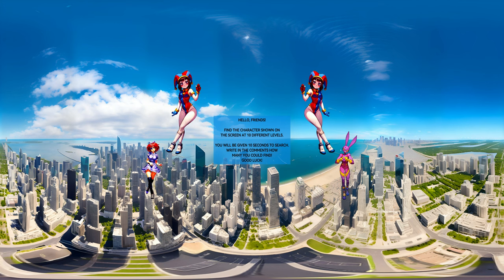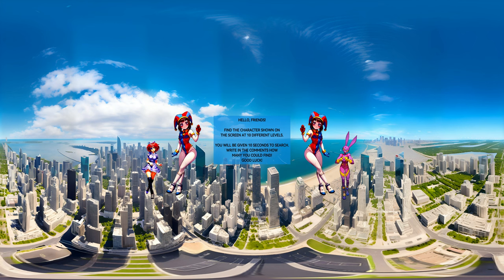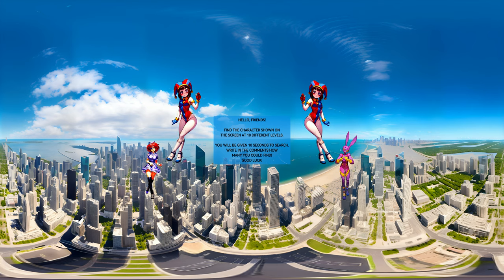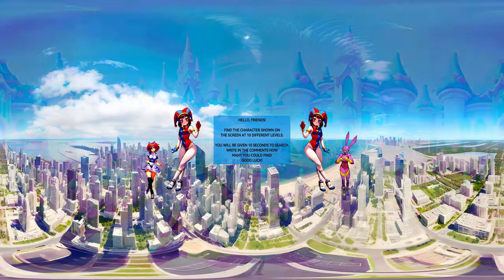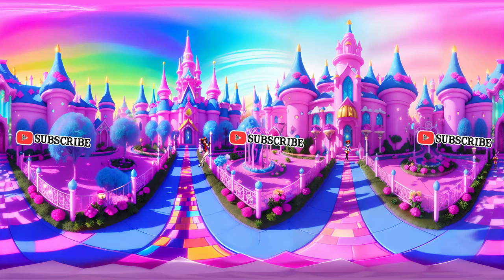POMNI! Finding chalange in BARBIELAND VR 360 adventure The amazing Digital circus | VR GC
Embark on a whimsical journey through the fantastical world of BARBIELAND with the VR Gaming Community's thrilling challenge – POMNI! 🎀🎪 Join us in this enchanting 360 VR adventure as we challenge you to uncover the elusive character, POMNI, amidst the vibrant landscapes of BARBIELAND.

🔍 Can you rise to the challenge and unravel the mystery of POMNI in this magical virtual reality spectacle? Follow these rules based on your viewing device:

VR Headset: Immerse yourself in the authentic VR adventure with a headset and explore the colorful world of BARBIELAND.

Smartphone: Move your phone to experience a complete 360-degree view and search for POMNI in each whimsical scene.

Computer/Mouse: Click and drag your mouse to navigate the virtual world and reveal the hidden character amidst the fantasy landscapes of BARBIELAND.

Immerse yourself in the magic of 360 VR as The Amazing Digital Circus unfolds amidst the wonder and charm of BARBIELAND!

Challenge your friends and fellow adventurers to find POMNI first! How many POMNI characters did you discover amidst the fantastical world of BARBIELAND?

Your support makes The Amazing Digital Circus even more spectacular! Join the community and be part of the VR revolution.

Get ready to be enchanted as you explore the virtual wonders of BARBIELAND. Let the Finding Challenge amidst this magical realm begin! 🚀